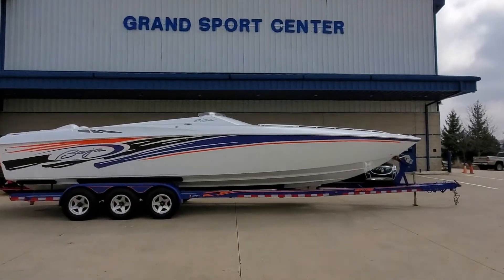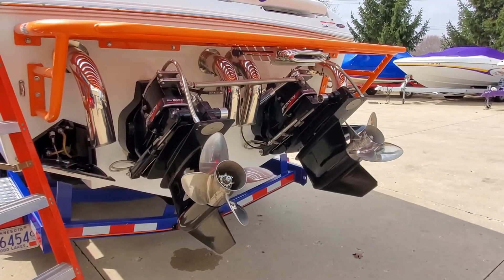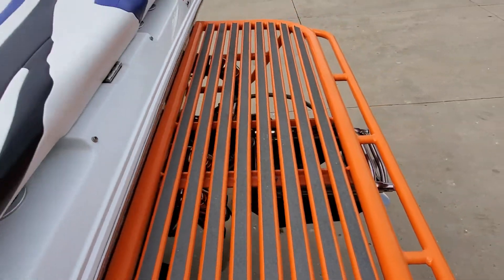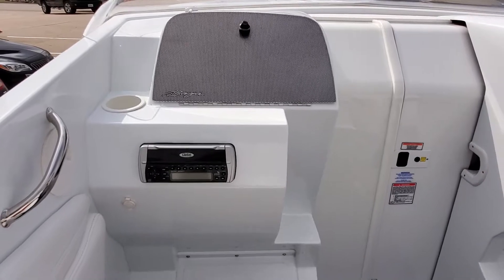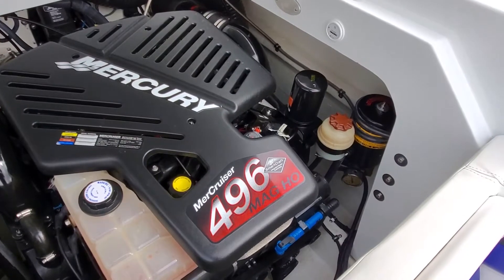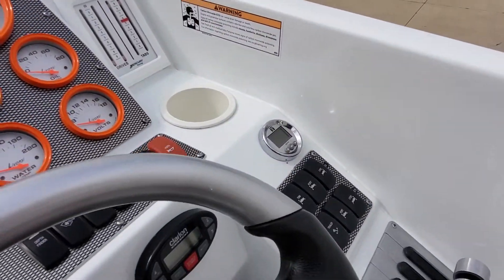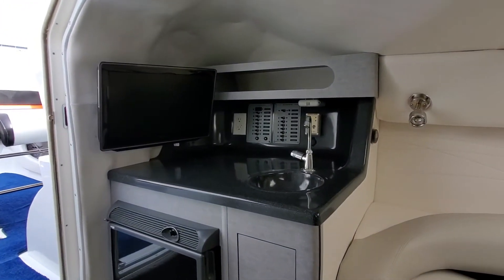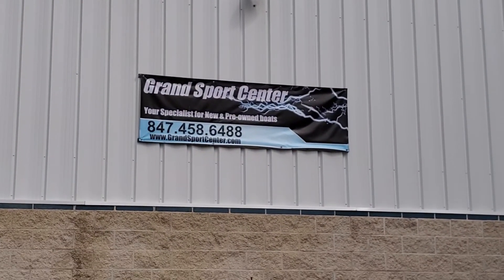2004 Baja 33 Outlaw SST @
1 owner, super clean!  Full listing live @

Grand Sport Center Inc.